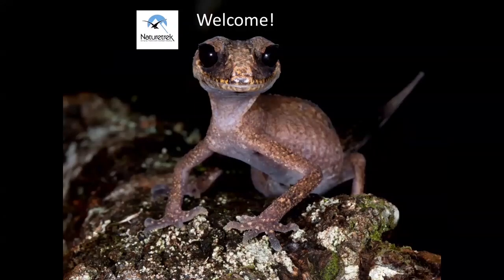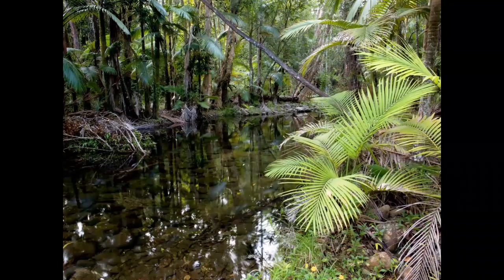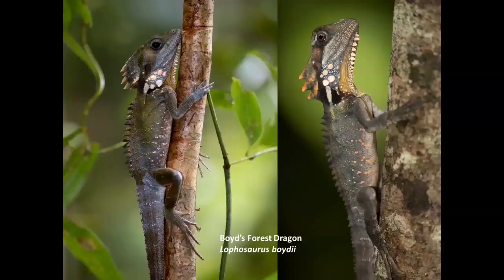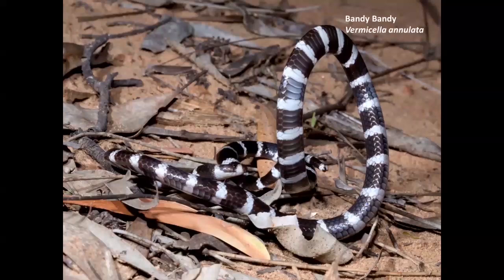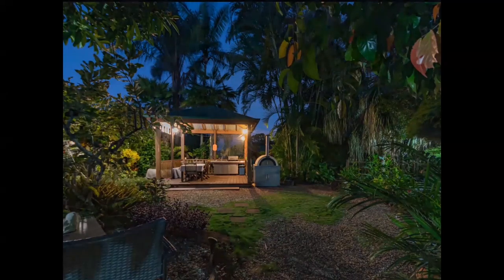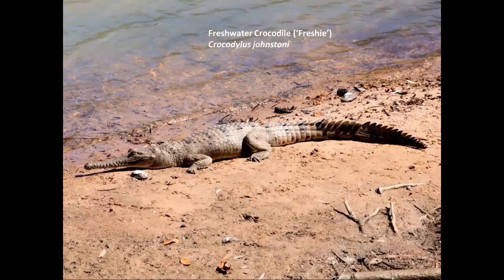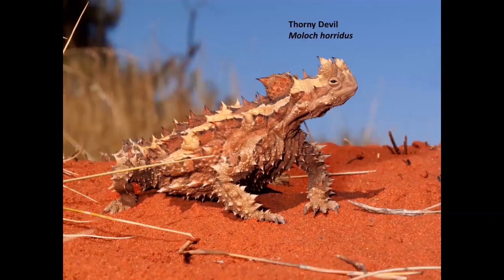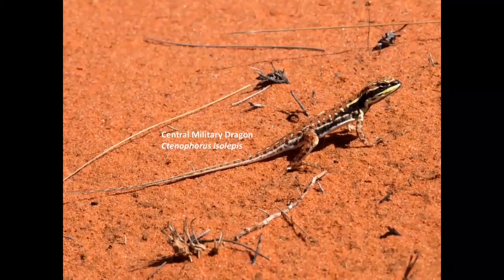Naturetrek Roadshow: The Reptiles & Amphibians of Australia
Join Australian herpetologist, Steve Wilson, as he discusses the reptiles and amphibians of Australia.

First aired 4th December 2023